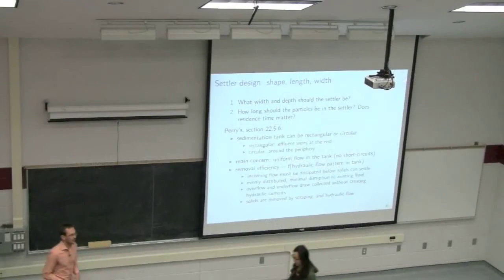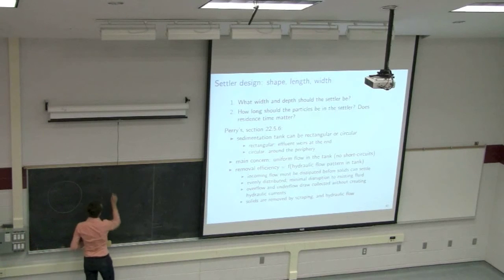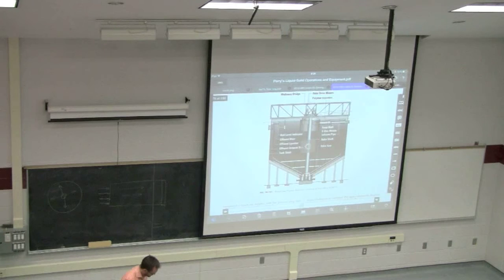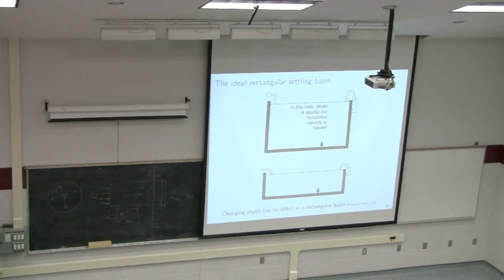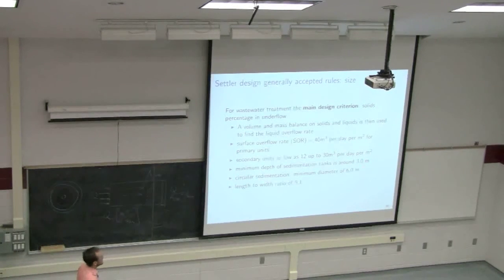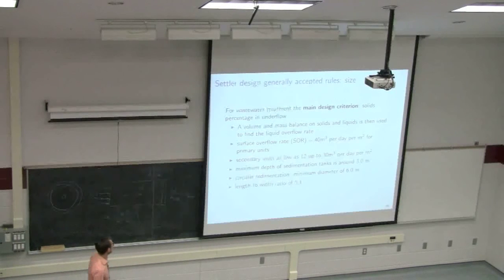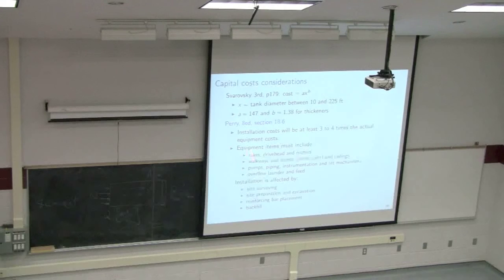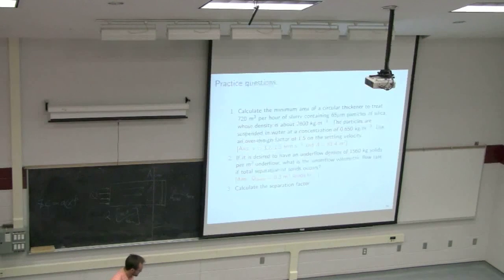Separation Processes 4M3 2014 - Class 03B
Separation Processes ChE4M3 - covering the topics of "Sedimentation, particle size, centrifuges, cyclones, and filtration"

* We didn't cover this, but check out the oncept of elutration for plastics recycling, which is when the fluid stream is also moving (read the Wikipedia article on it too